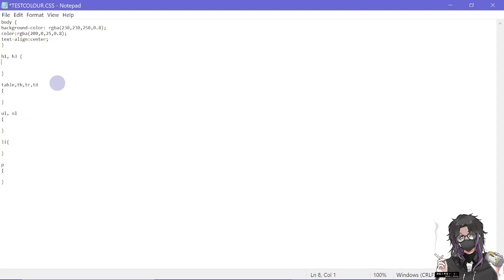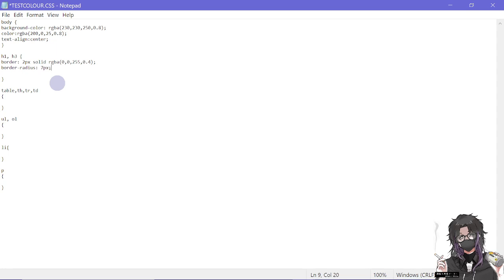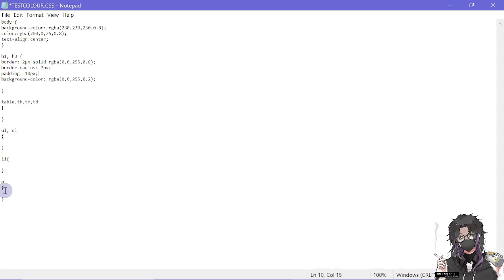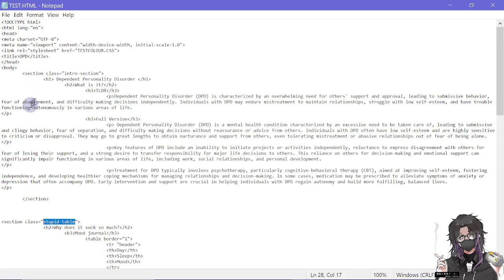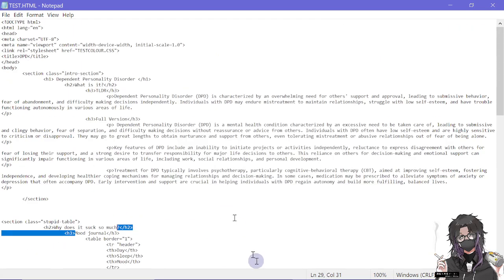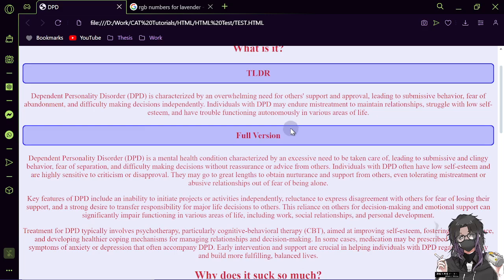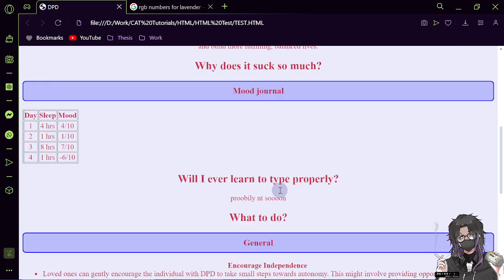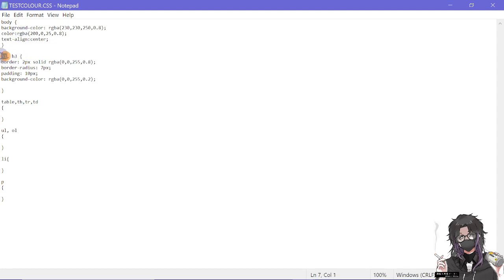Me trying to explain HTML + CSS 12